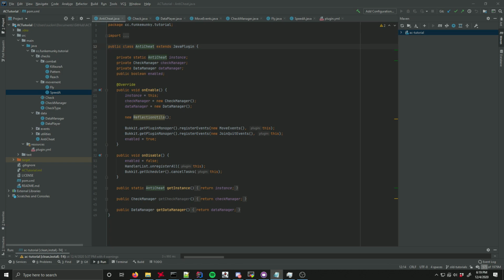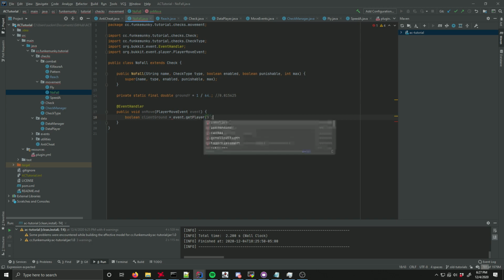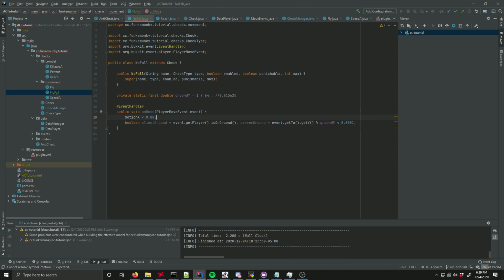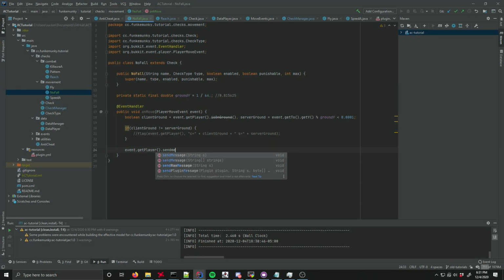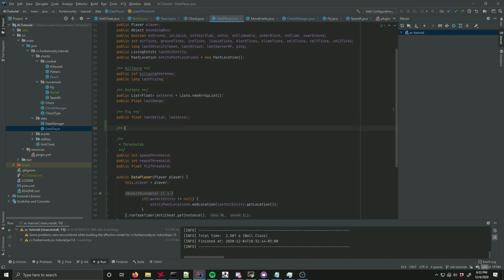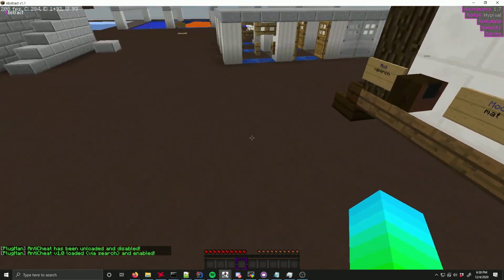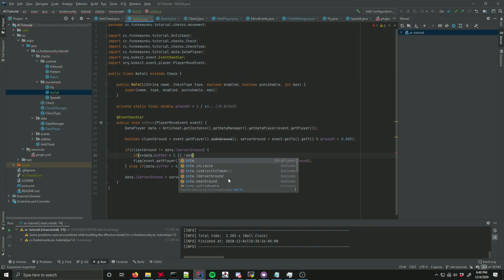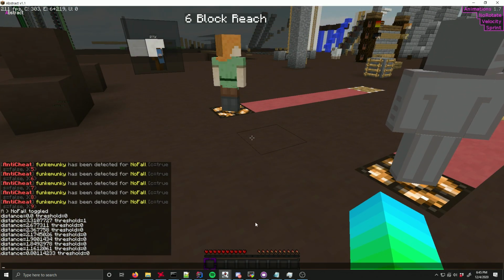How to make a NoFall Check [Minecraft Anticheat Tutorial]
Today we will be learning how to detect a NoFall check. I am showing you the process in which we make a detection and explain the potential avenues for a client developer to bypass. Watch the whole thing!